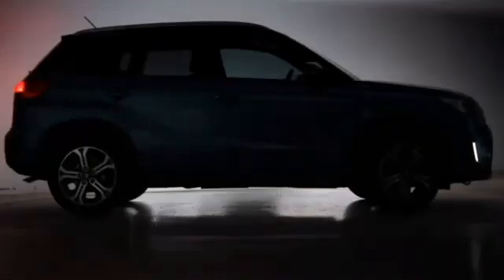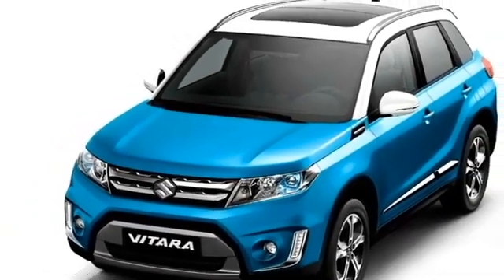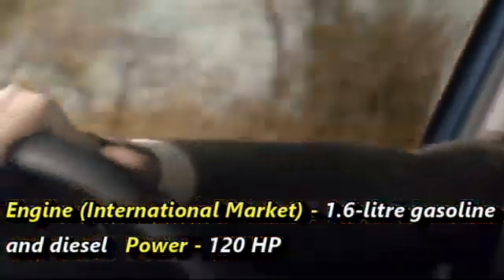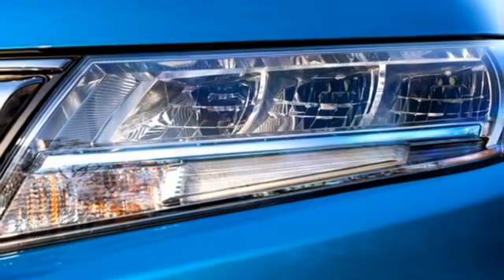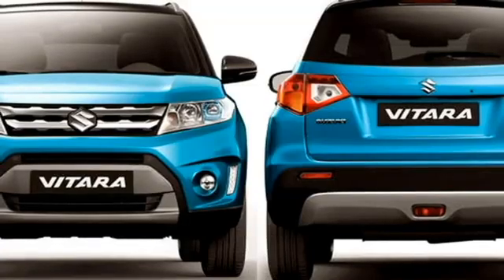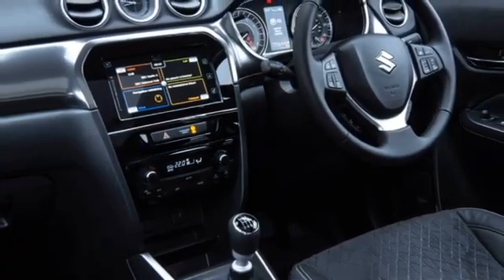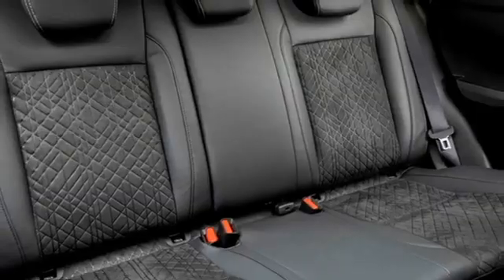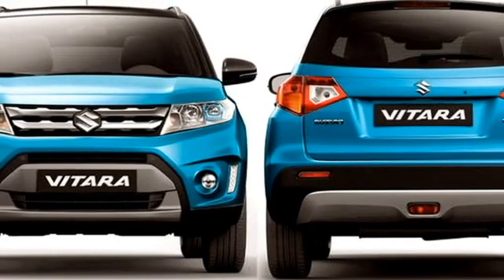Maruti Suzuki Grand VITARA Compact SUV 2022 Suzuki